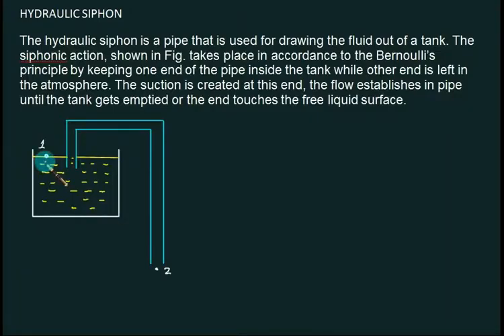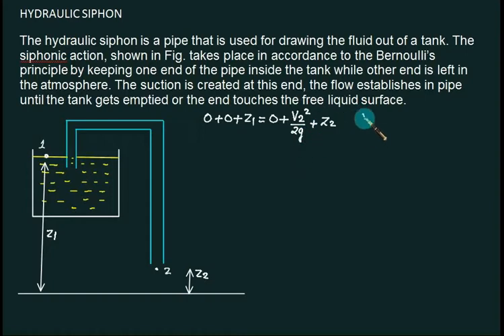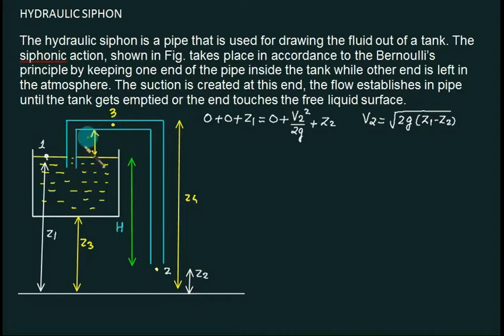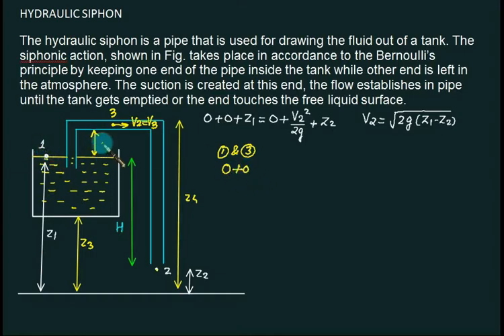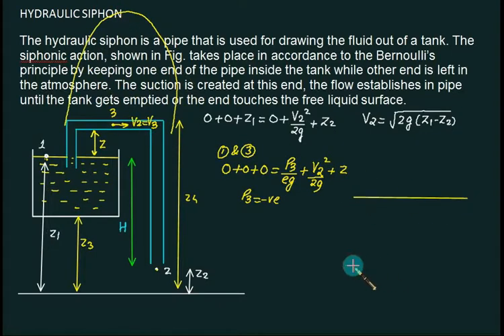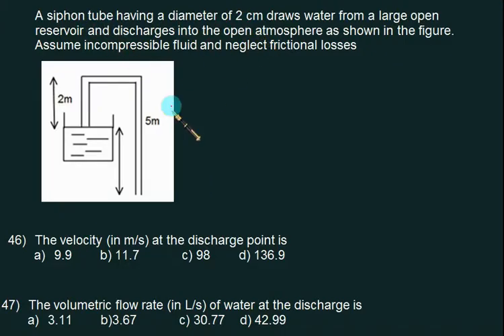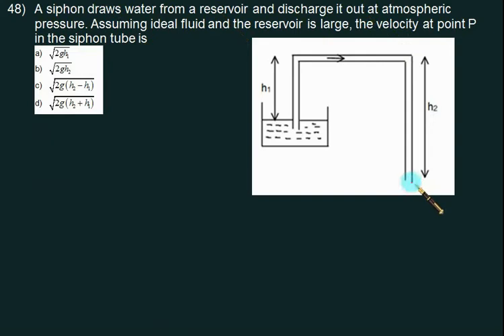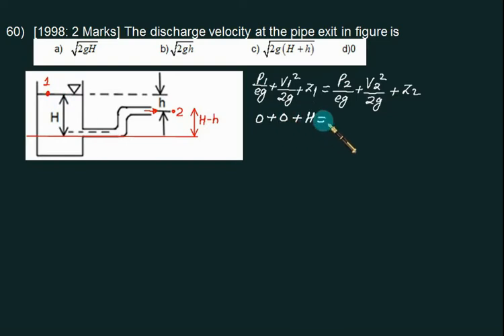12 Fluid Dynamics | Hydraulic Siphon | siphon tube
Hydraulic Siphon
A pipe that rises above its pressure line has a sub-atmospheric pressure within it and is known as a siphon. The gauge pressure in any event cannot fall below−100 kPa (if the atmospheric pressure is 100 kPa) because that limit would correspond to a perfect vacuum and the flow would stop.
However, the flow of a liquid in a pipe would almost certainly stop before the pressure fell to this value because dissolved air or other gases would come out of solution and collect in the highest part of the siphon in sufficient quantity to form an airlock. The air in a siphon must of course be extracted by some means in order to start the flow of liquid, and air subsequently collecting at the highest point must be removed if flow is to continue.